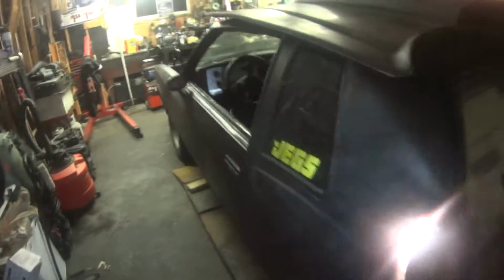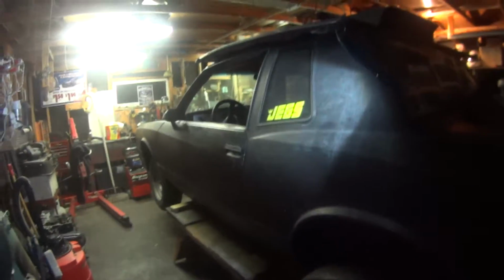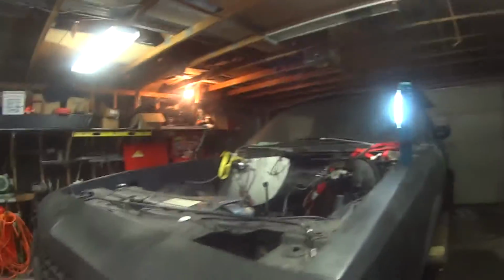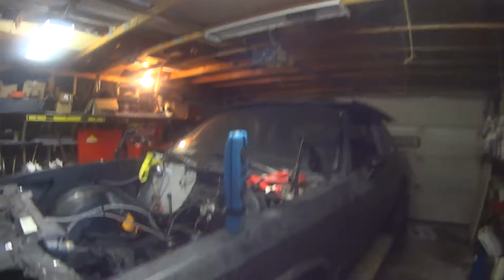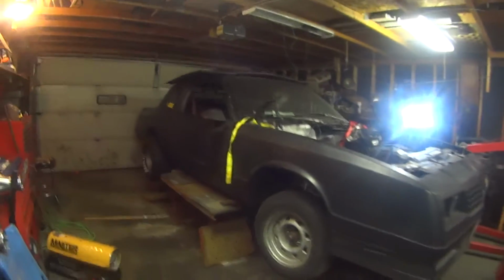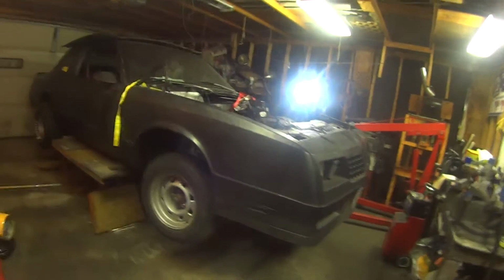Lift is installed!!